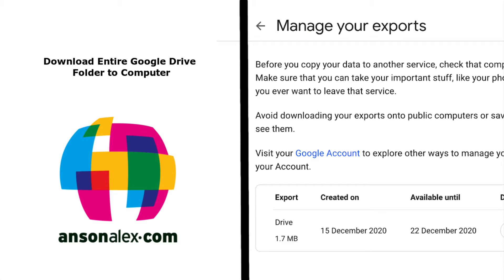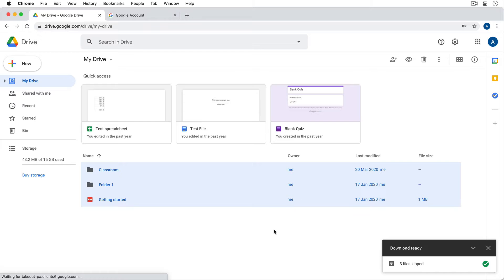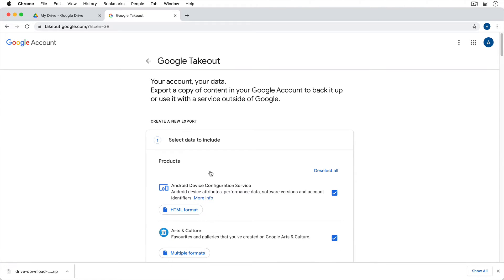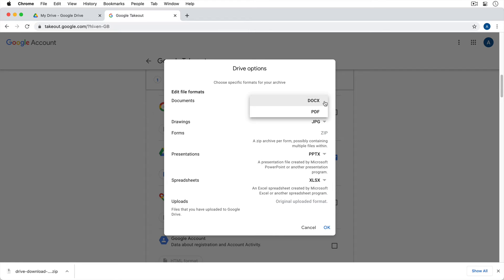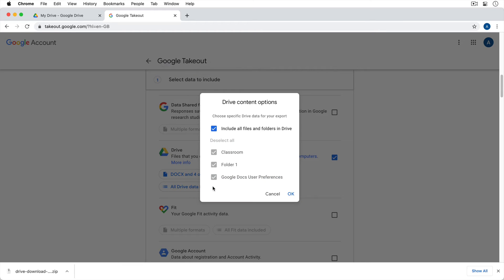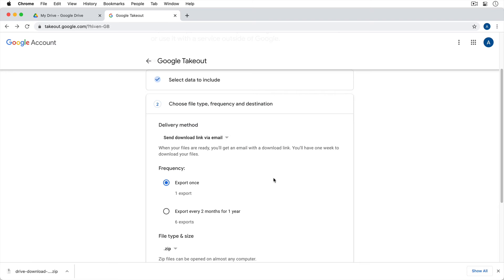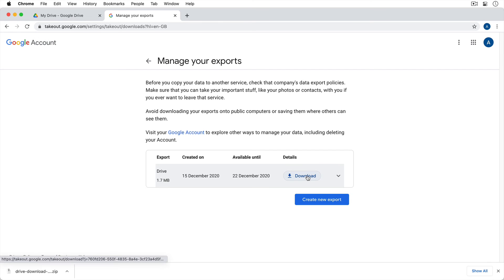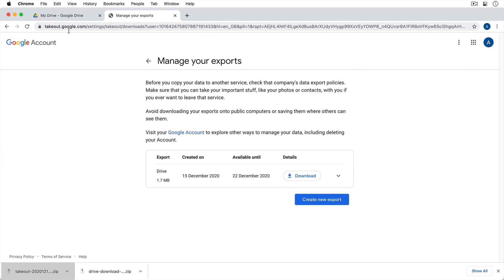Download Entire Google Drive Folder to Computer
Learn how to download all Google Drive files at once to your computer using Google Takeout.  This method downloads all files and folders in your Google Drive and puts them in a zip folder on your desktop.

📋 Table of Contents:

Introduction: 0:00
Downloading all files from within Drive: 00:11
Accessing Drive files through Google Account settings: 00:47
Downloading all Drive files with Google Takeout: 01:12
Configuring Drive download options: 01:38
Choosing a file delivery method: 02:42
Option to split zip files when downloading: 03:12
Downloading files directly to desktop: 03:36
Opening downloaded files: 03:47
Outro: 04:06

🔗 Links Mentioned:
Text version of this tutorial: